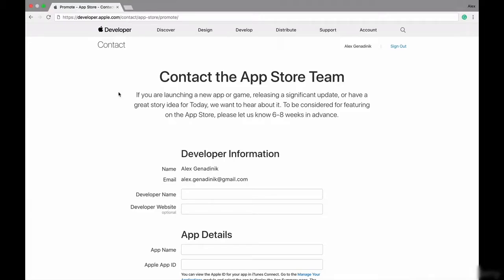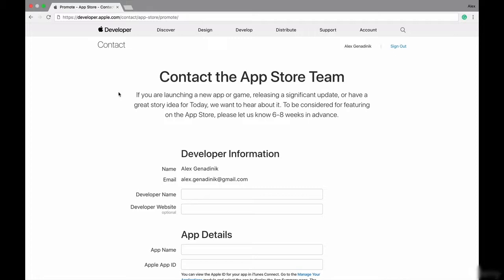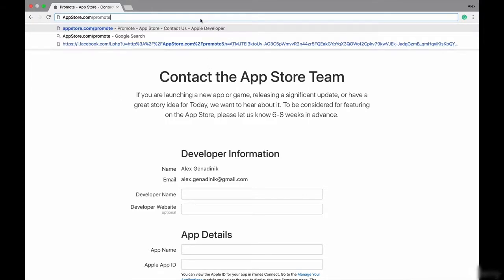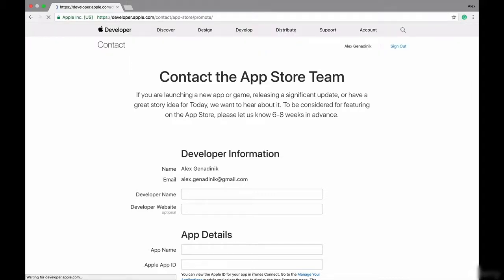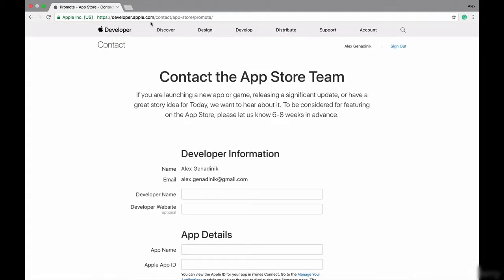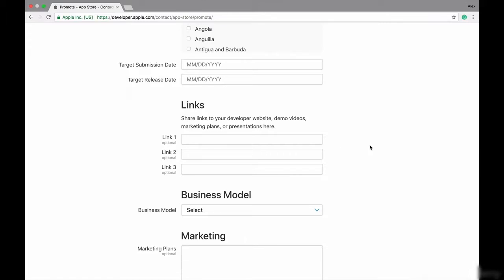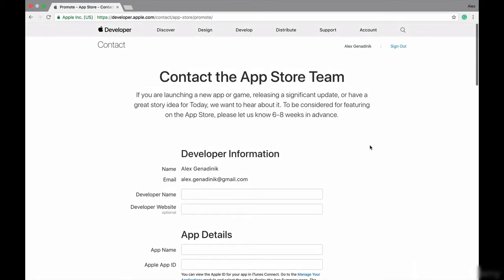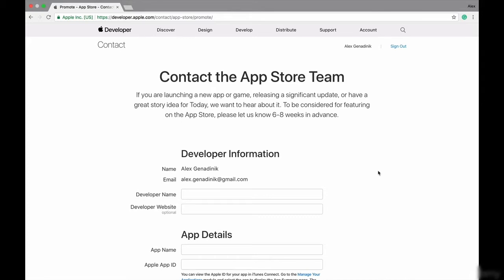How to get your app featured on the App Store: Lesson 02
This course is full of practical advice on mobile app monetization strategies and explains different ways to make money from your Android or iPhone applications. Whether you are a beginner or already familiar with app monetization, our course will teach you everything you needs to be an app entrepreneur. Learn how to monetize your mobile app in easy steps and make money. Get one million downloads with app store optimization (ASO).